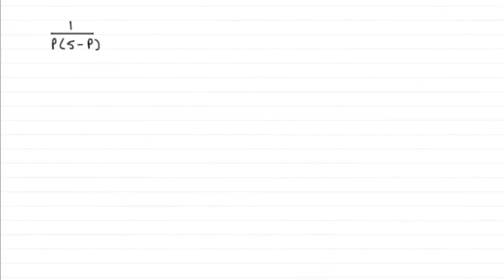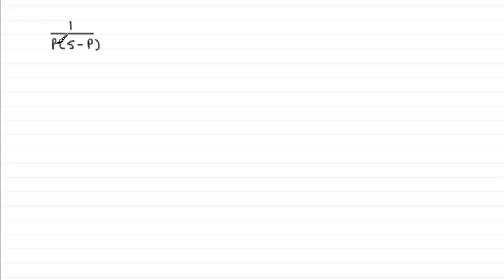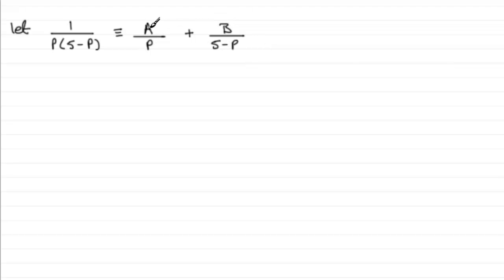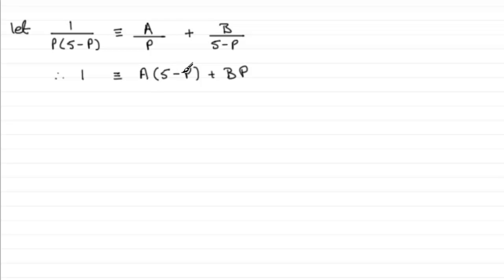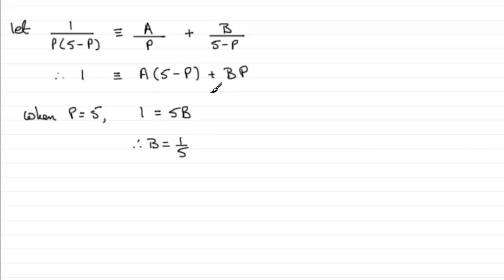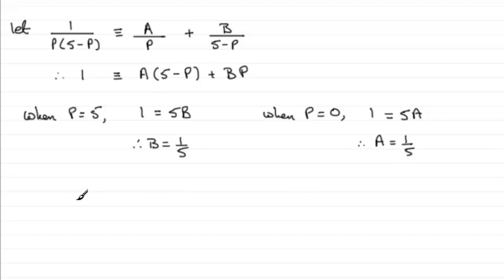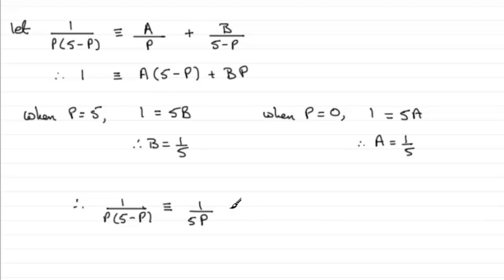Partial Fractions : Edexcel Core Maths C4 January 2012 Q8(a) : ExamSolutions